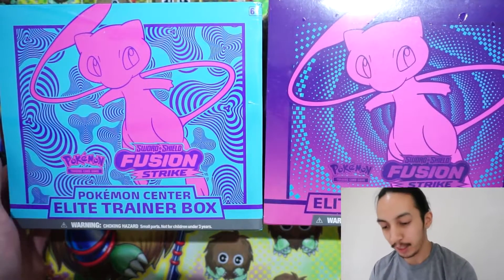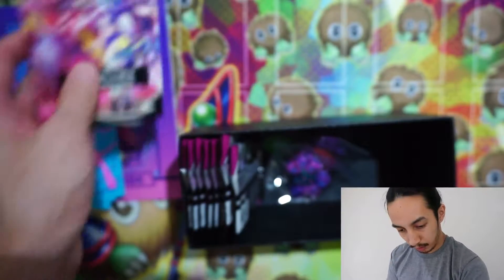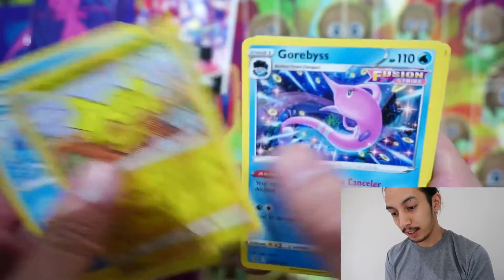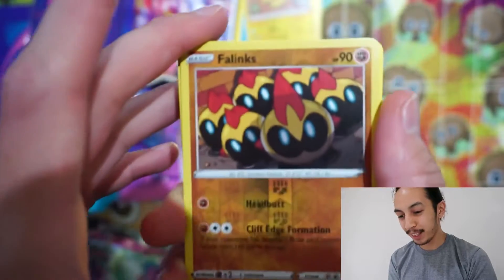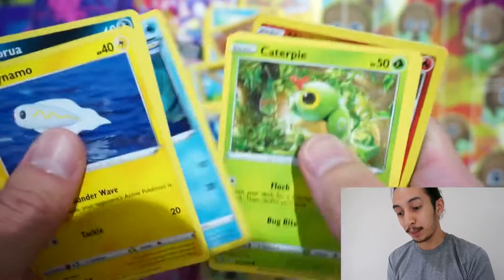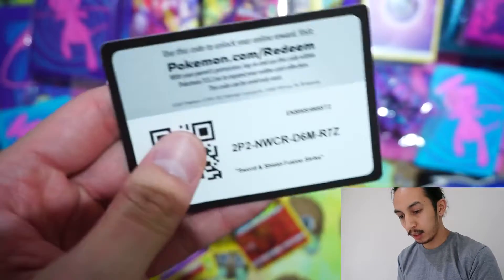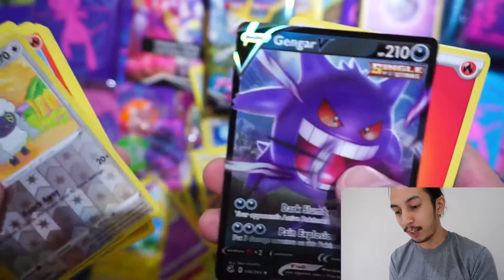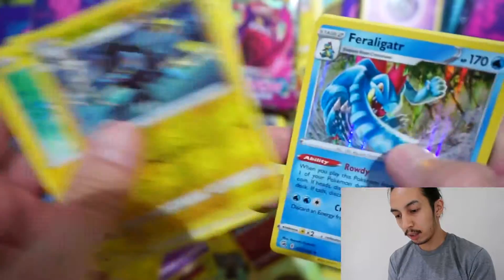Fusion Strike Opening | Pokemon Center ETB VS Common ETB!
Opening Fusion Strike ETBs